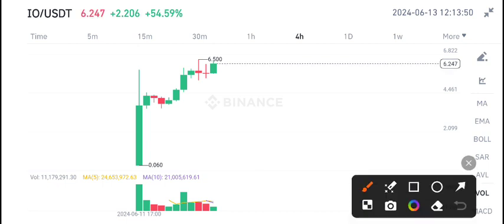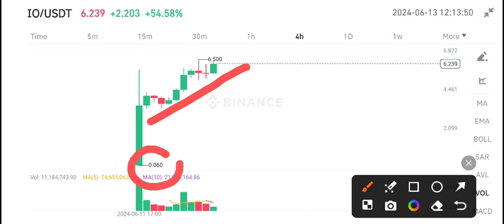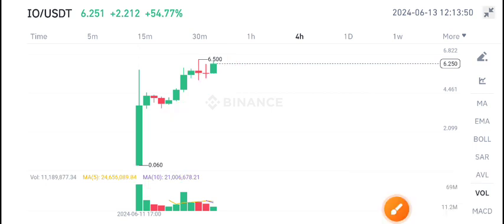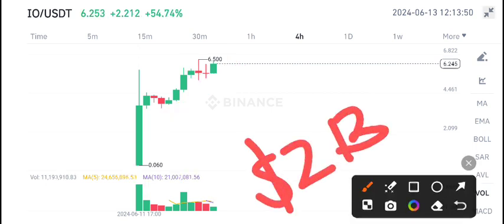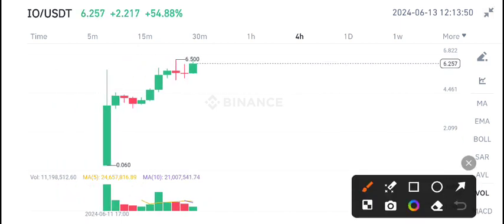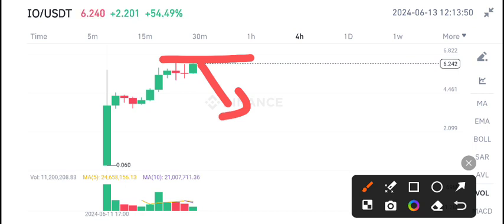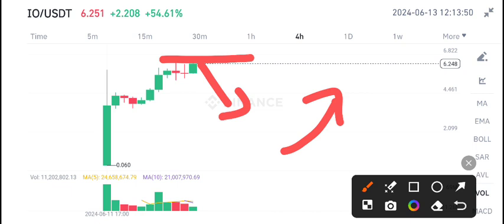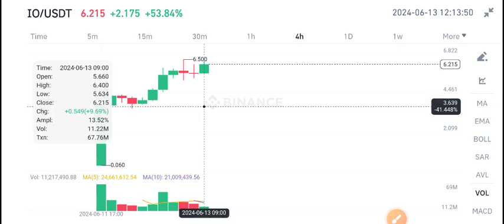Io net IO Price Prediction! IO Coin News Today! IO crypto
Queries Solved:
1.  today target
2.  price today
3.  price prediction
4.  token today target